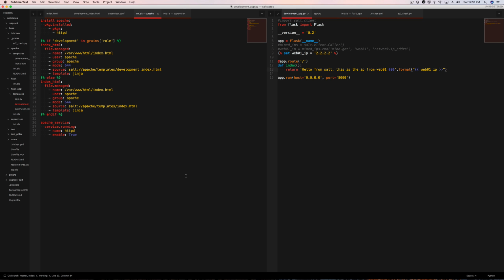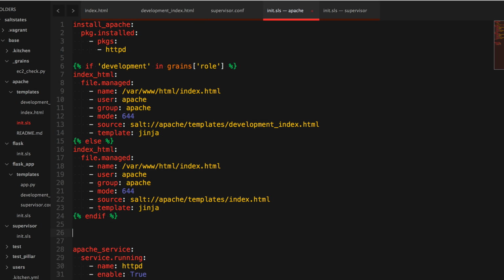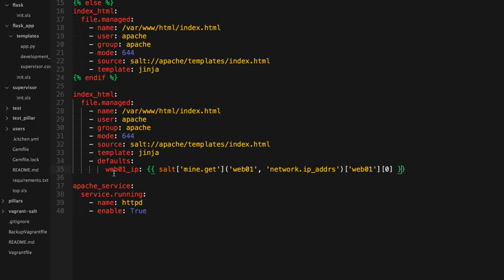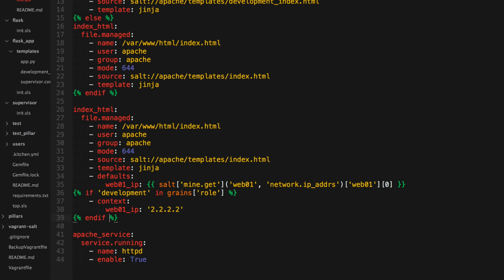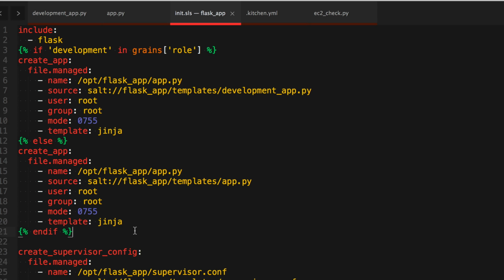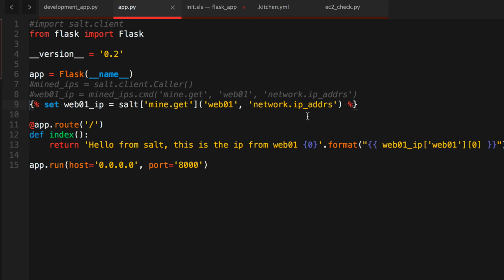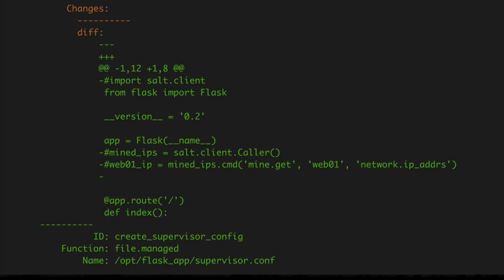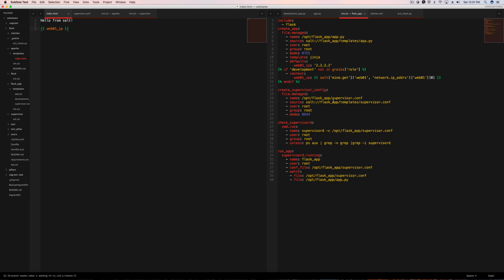Learning SaltStack - refactor mine for local testing (2 of 3)